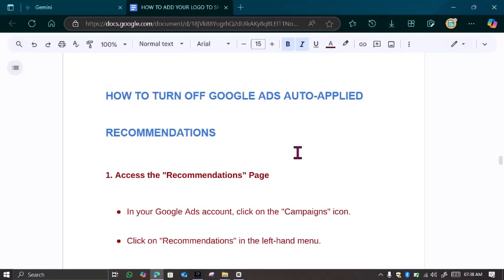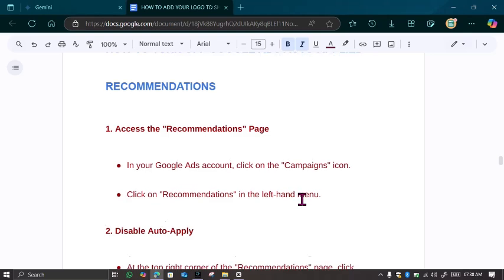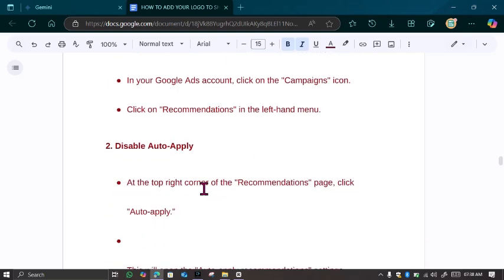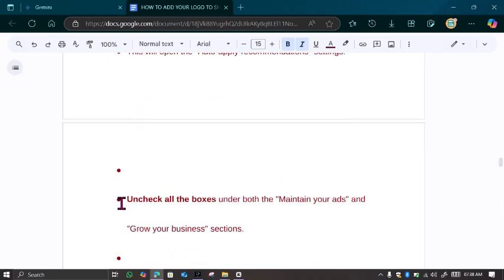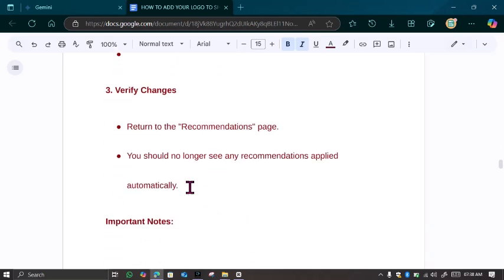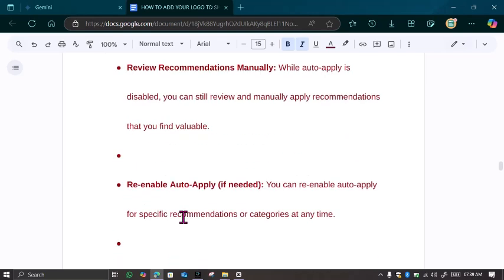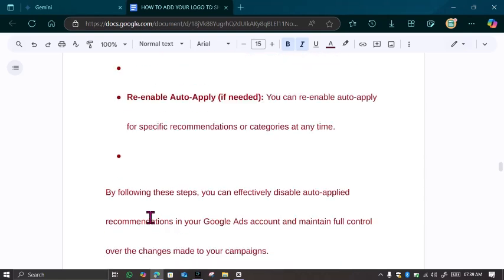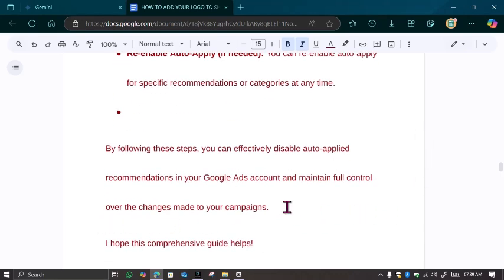HOW TO TURN OFF GOOGLE ADS AUTO-APPLIED RECOMMENDATIONS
In This Video, you will learn about HOW TO TURN OFF GOOGLE ADS AUTO-APPLIED RECOMMENDATIONS